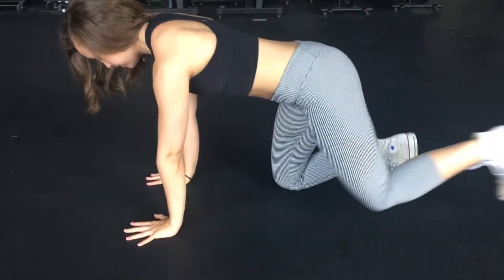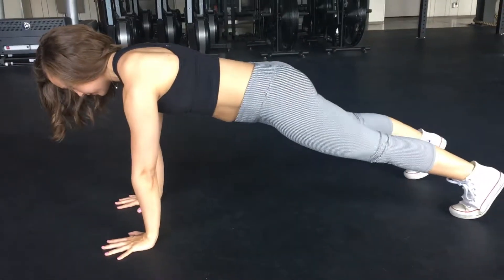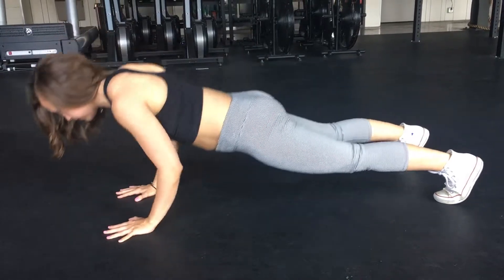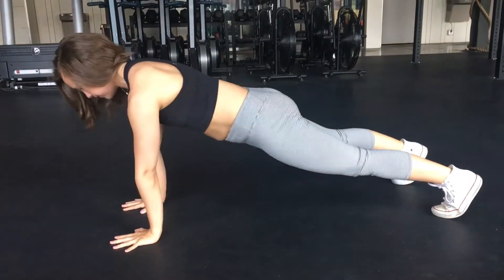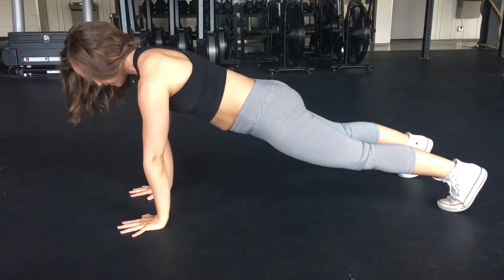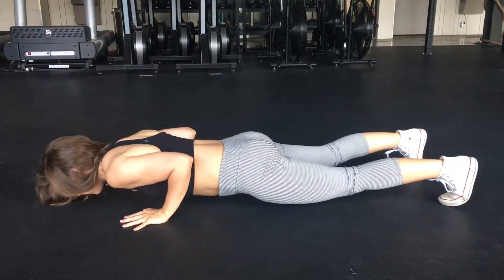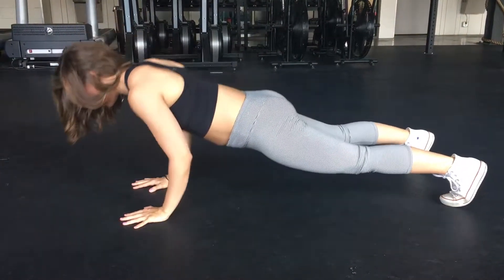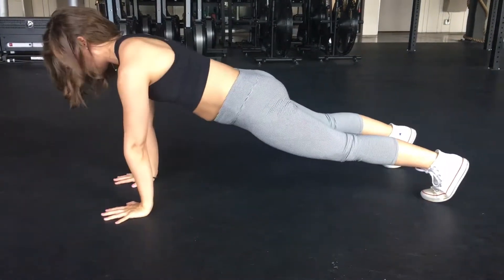Easy Peasy Kettlebell Program | Push Up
Start in a plank position.
Push through your heels, locking up your quads.
Squeezing your glutes and tilting your hips to your face, you will lower yourself to the ground.
Your elbow will stay close; brushing your ribs.
To come up, push tension through your palms and come to a high plank again.